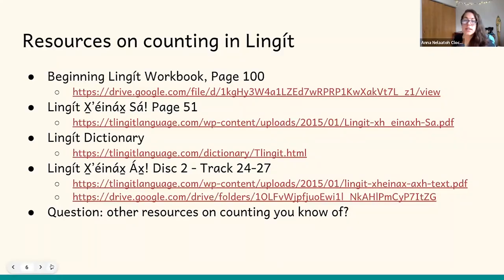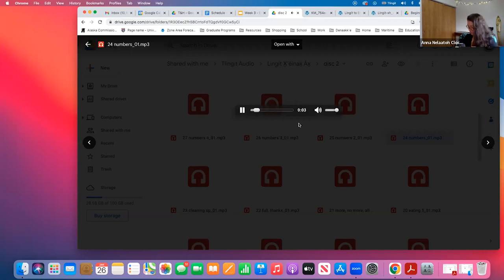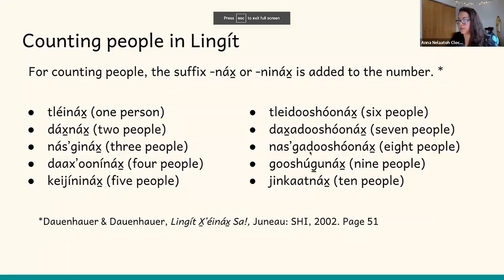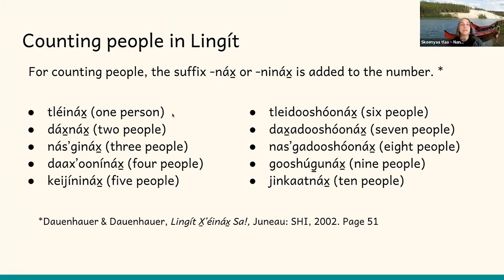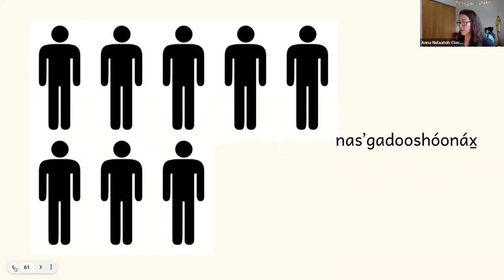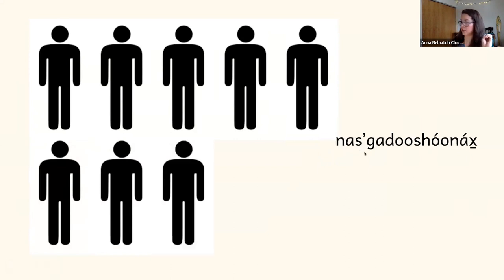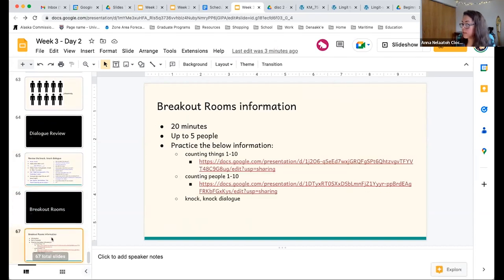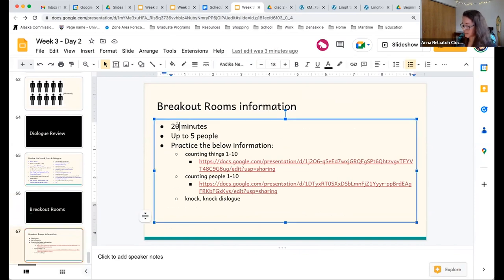Lingit Class 01.26.23